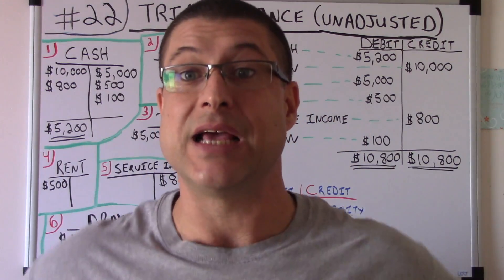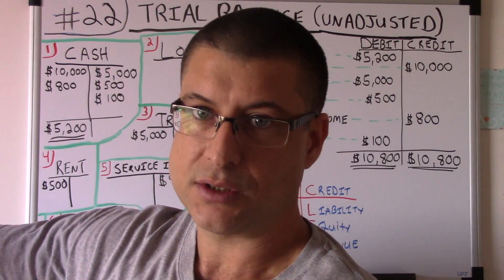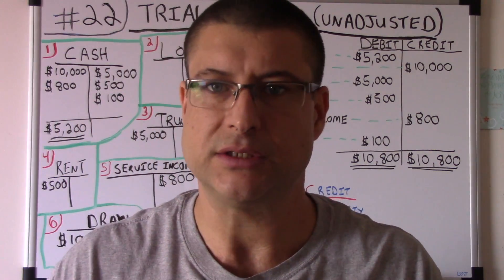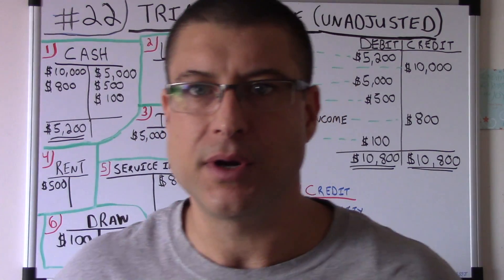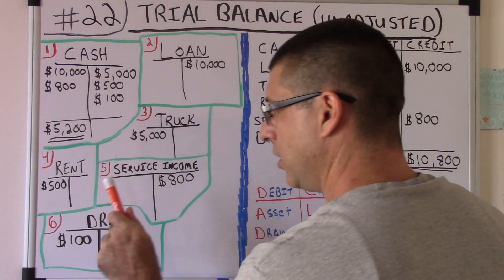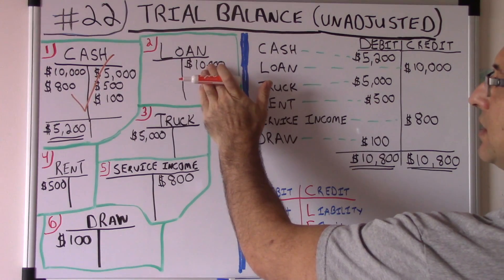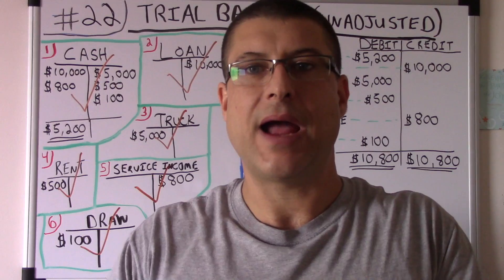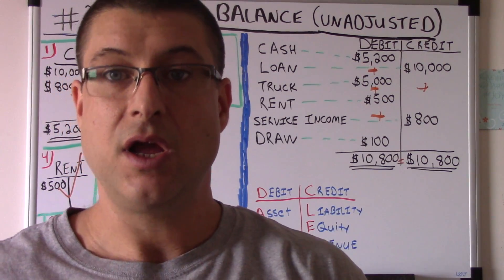Accounting For Beginners #22 / Trial Balance Unadjusted / Accounting Basics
Accounting For Beginners.  Trial Balance Unadjusted.  We went from preparing Journal Entries, to making T-Accounts to Making an Unadjusted Trial Balance.
BEST ACCOUNTING PLAYLIST ON YOUTUBE ! The easiest way to keeps debits and credits, and Assets = Liabilities + Equity ( Accounting Equation) straight. This is how i passed the CPA Exam to become a licensed CPA in the State of Florida. You can use the information in the video on your first day of Accounting class all the way tho being a CPA. Debits, Credits, Assets, Draw, Expenses, Liabilities, Equity, Revenue. This video has a very basic example and can be used in the most advanced situations. Learn Debits and Credits and the basic accounting equation which is assets = liabilities + equity. This will also help with the income statement which is Revenues - Expenses. I hope you enjoy the video. In this video i go over journal entries. Get your tips here in this accounting for beginners video. There is also information on the balance sheet here in this video. I also go over Accounts Receivable, Accounts Payable, Depreciation, Accumulated Depreciation, Putting Assets on the books, Fifo and Lifo Inventory Valuation, and so much more in this series for beginners.